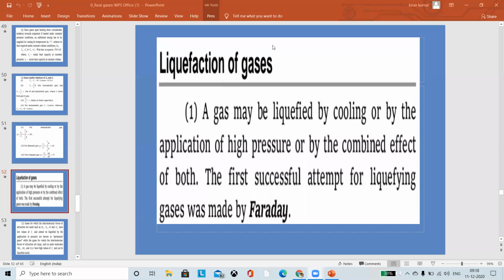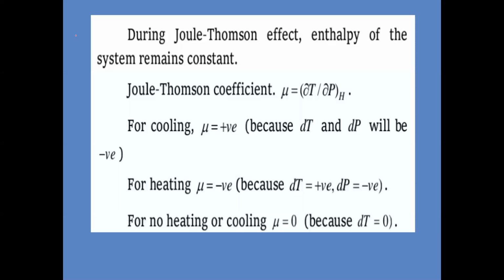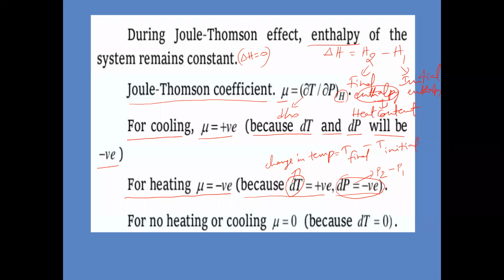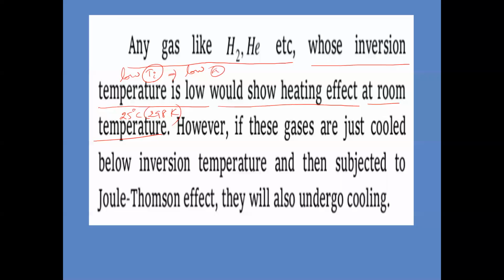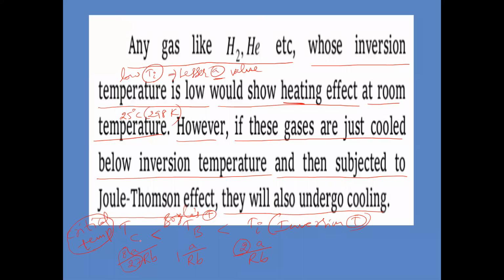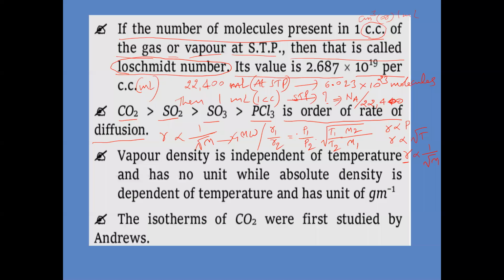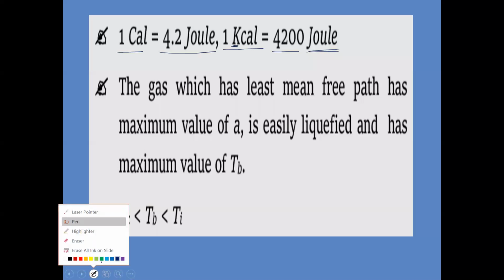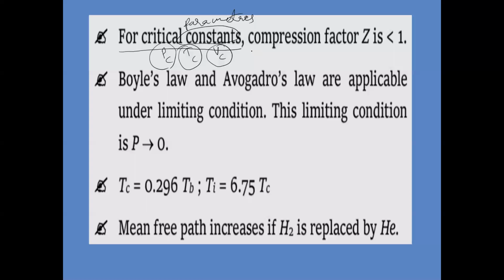Liquefaction of gases , Lecture 2